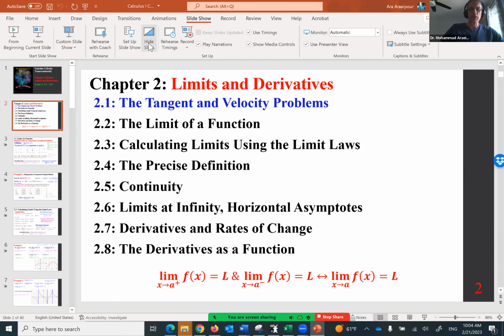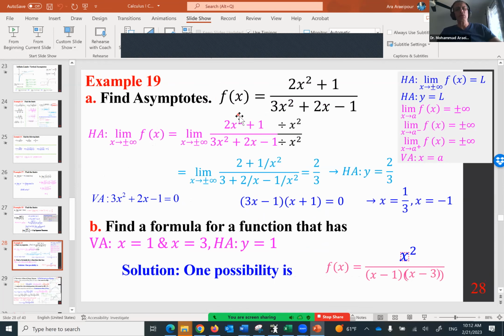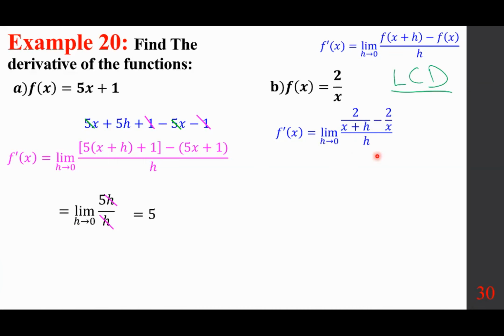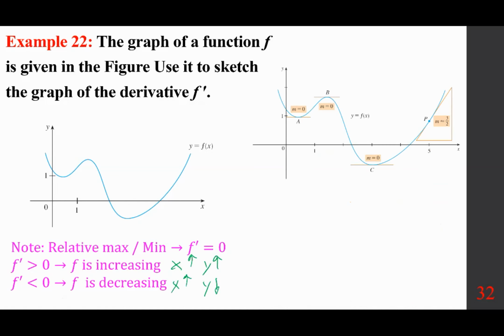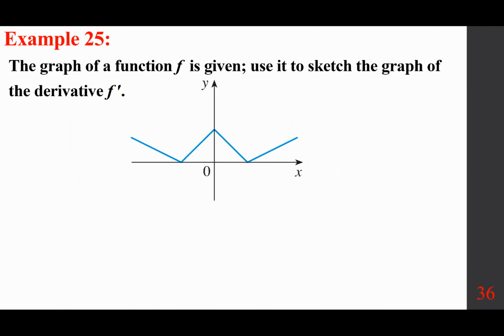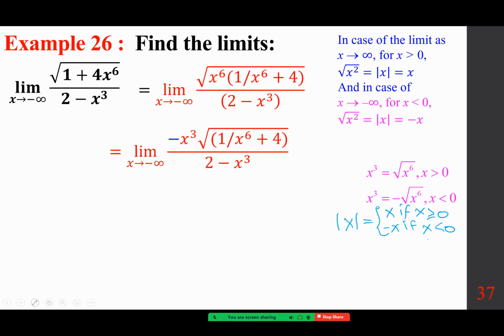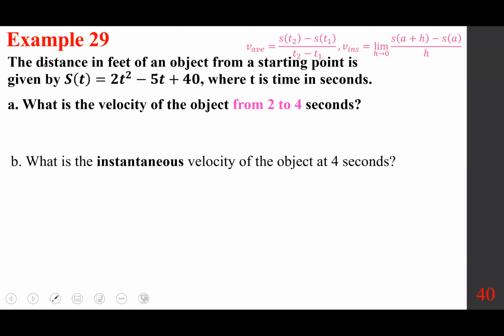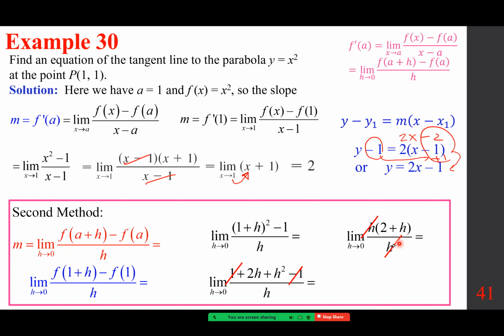Ch 2 Review Limits and Derivatives Part 3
2023 Ch 2 Review Limits and Derivatives Part 3